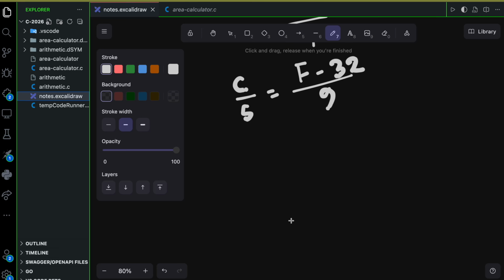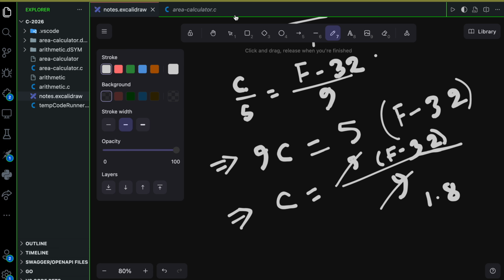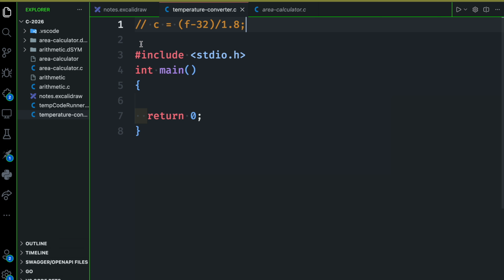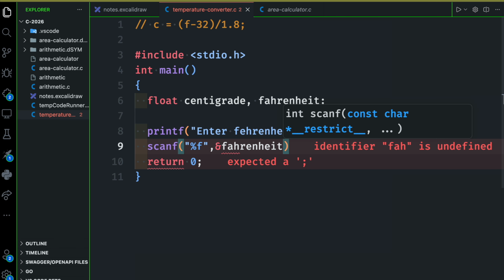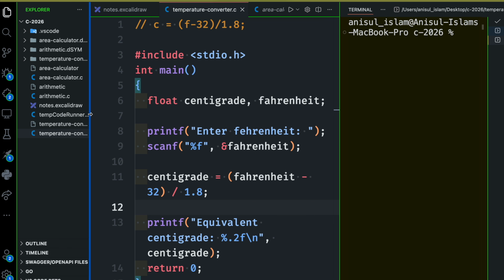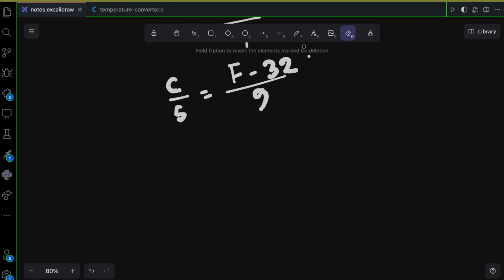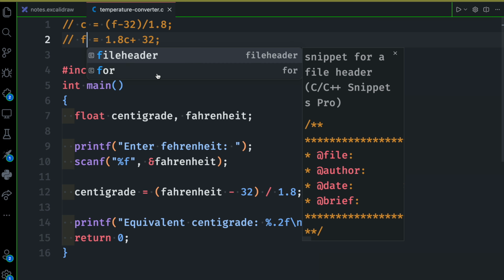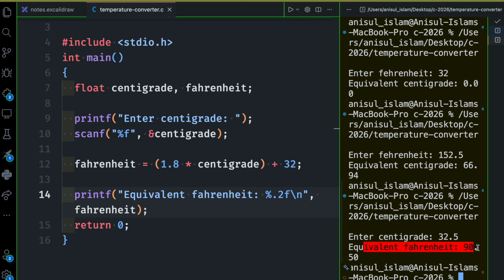C Program English Tutorial 30 : Convert Celsius to Fahrenheit in Seconds